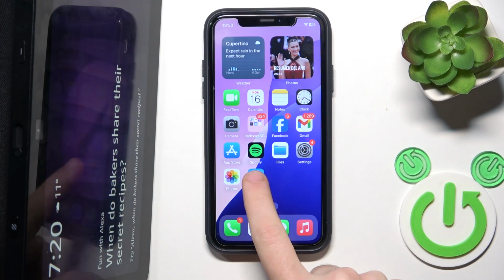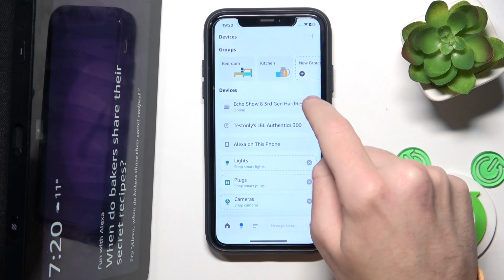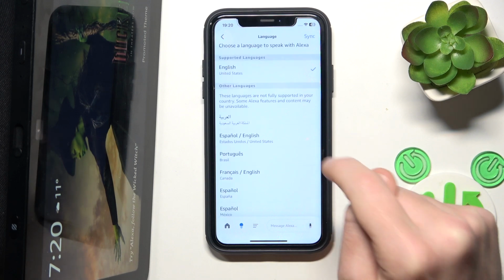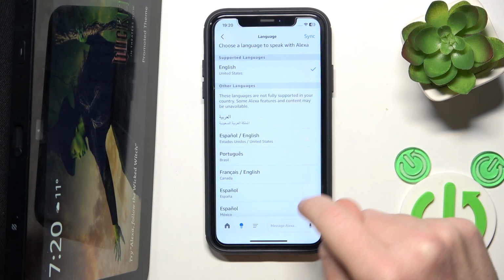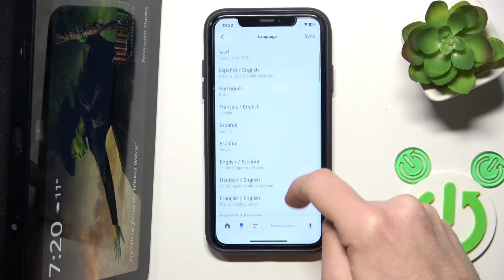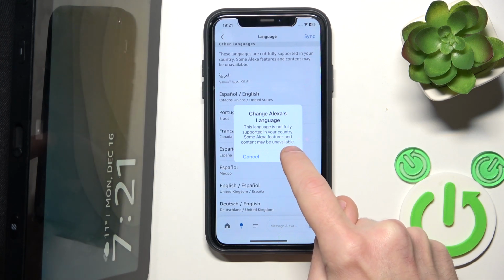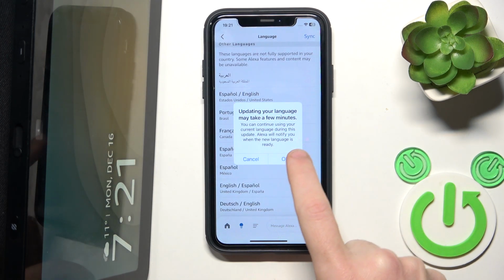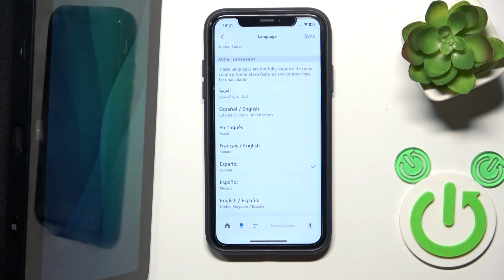How to Change the Language of Alexa in AMAZON Echo Show 8 Smart Speaker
In this video, we show you how to change the language Alexa speaks in on your AMAZON Echo Show 8 smart speaker. Learn how to customize Alexa's language settings to better suit your preferences. Follow our step-by-step guide to switch to your desired language and enhance your Echo Show 8 experience.

How to select a different language to speak with Alexa in AMAZON Echo Show 8? How to manage the language of Alexa in AMAZON Echo Show 8? How to modify Alexa's language in AMAZON Echo Show 8?